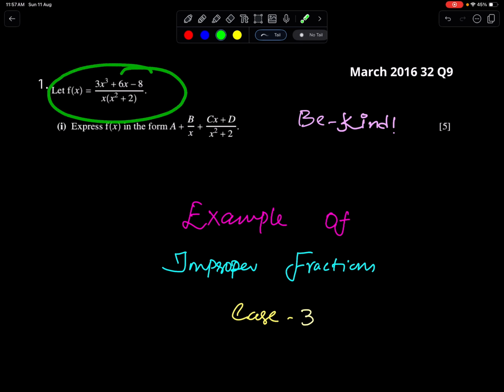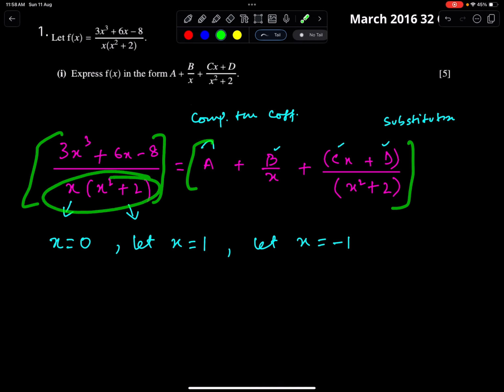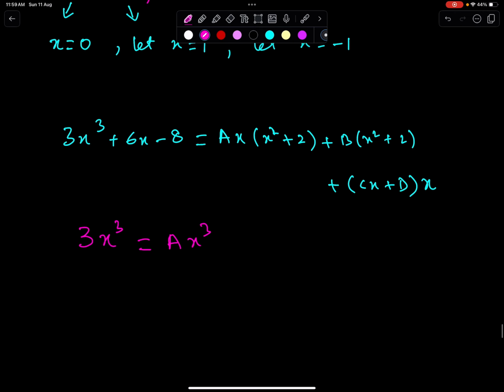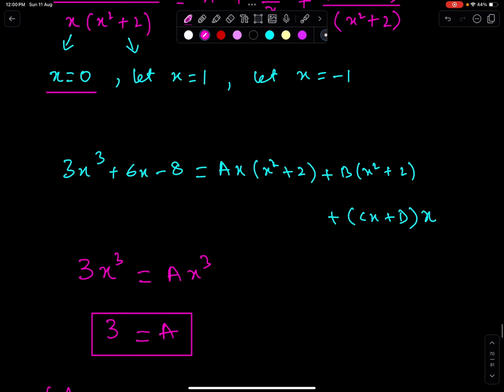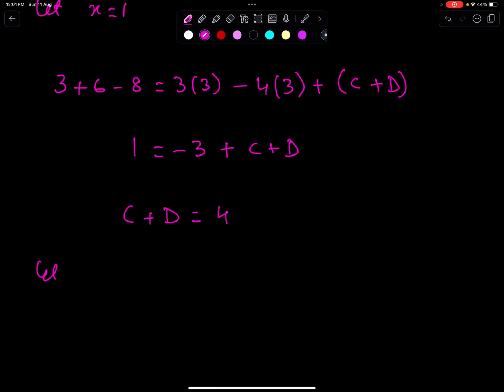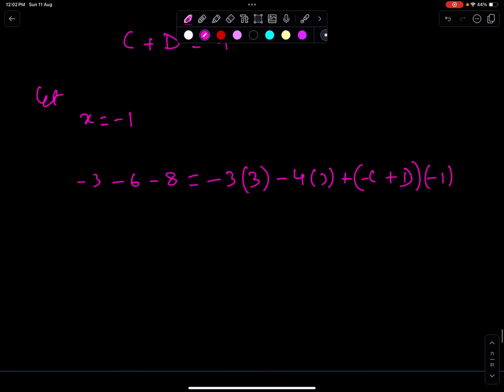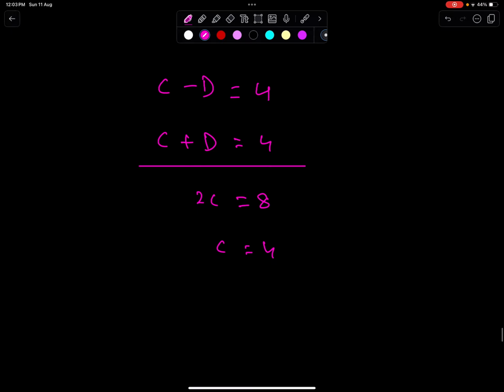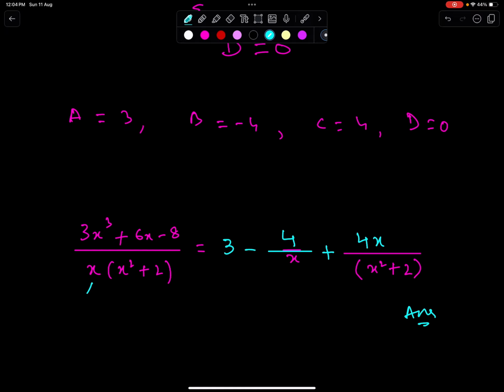A2 Math P3: IMPROPER FRACTIONS CASE-3 EXAMPLE. PARTIAL FRACTIONS LECTURE # 11. Sun, 11 Aug 2024.